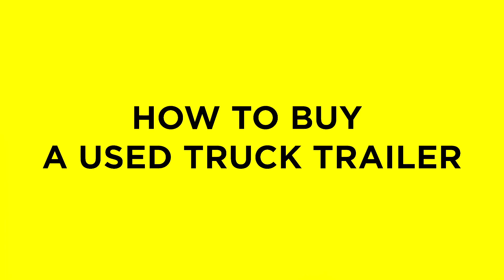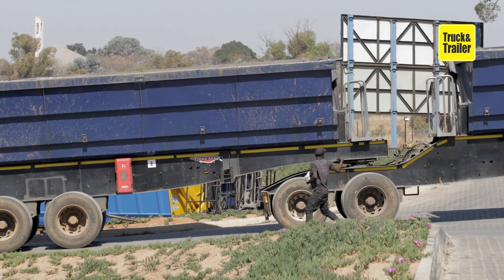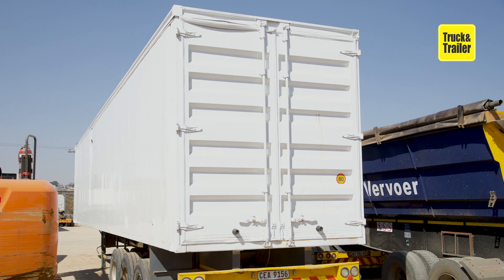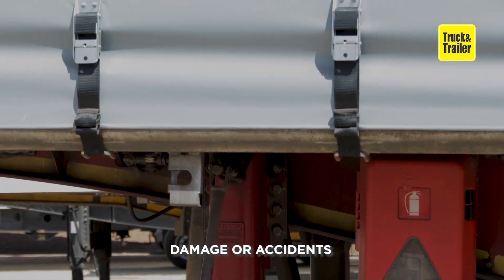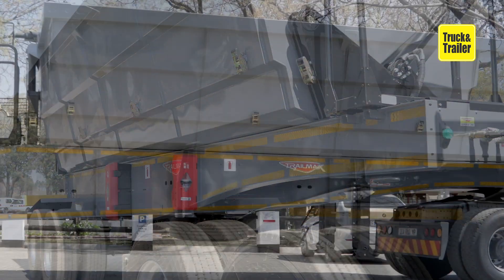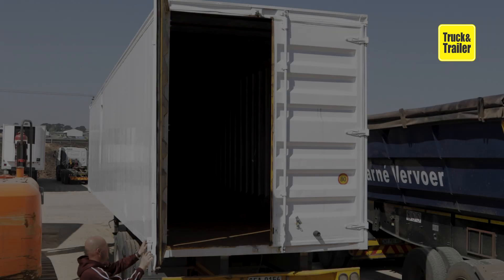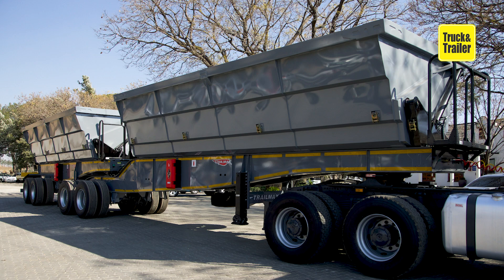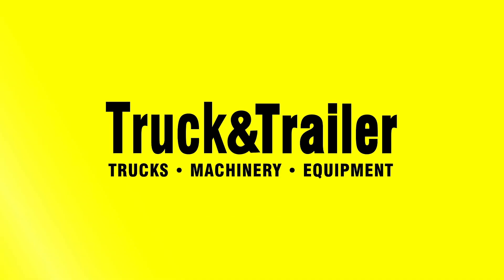How to buy a used truck trailer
Buying a used truck trailer for your business is an investment, so you have to put careful consideration into the various options before making a purchase.

There are a lot of things to look at before buying a used truck trailer, such as the reason for the sale, service and maintenance history, accident history, what parts/components need to be replaced, etc.

You can also inspect stuff like the main chassis beams, quality of welds on the joints, the working order of major components (such as support struts, tie-downs, tanks, folding ends, locks, etc.), check for rust, inspect the condition of the tyres and tread, etc.